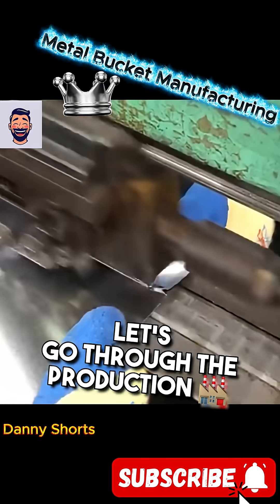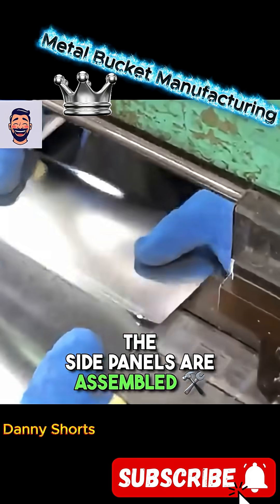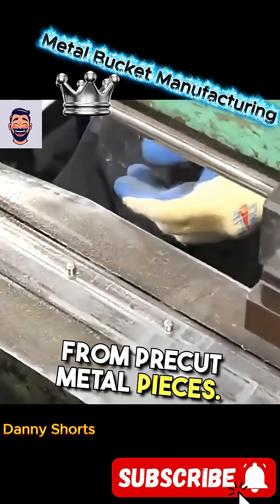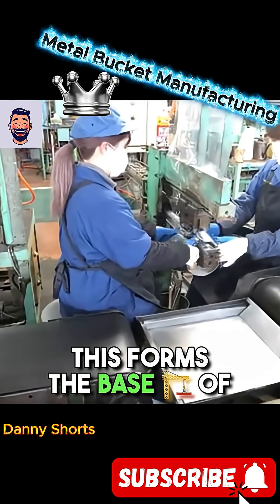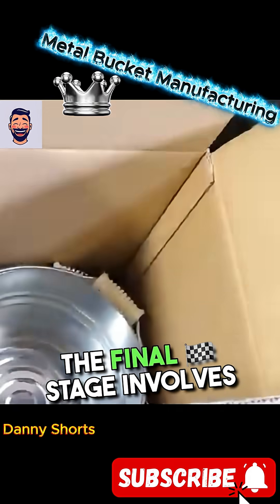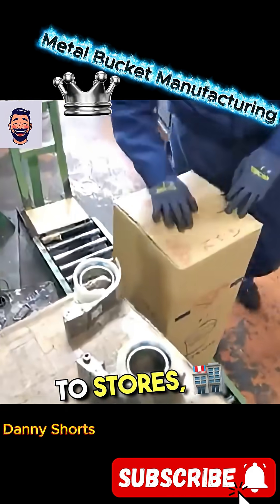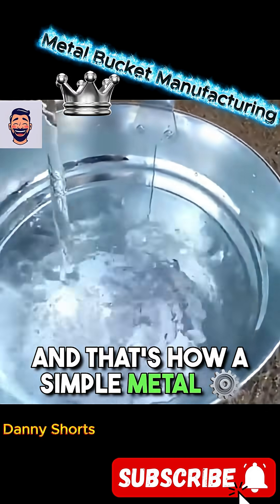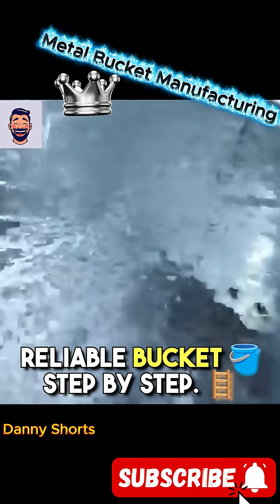The Journey of a Metal Bucket: From Parts to Packaging😮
Discover how metal buckets are made in a factory! This video shows the complete assembly cycle:

joining side panels from pre‑cut metal pieces;

preparing the bottom edge for secure base attachment;

attaching the base to the bucket walls;

shaping the top part of the bucket;

creating reinforcement ribs using an automatic machine;

mounting the bottom support (functions as a foot and stabilizer);

installing handle mounts and fitting the handle.

Once the handle is in place, the buckets are packed into boxes and shipped to stores.

Watch and be amazed by how precise and well‑thought‑out the production of everyday items is!